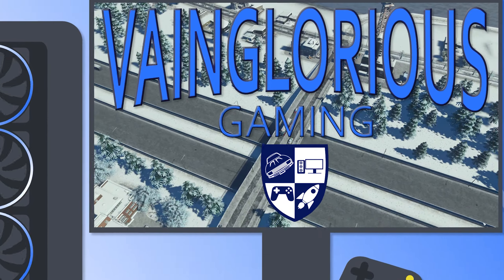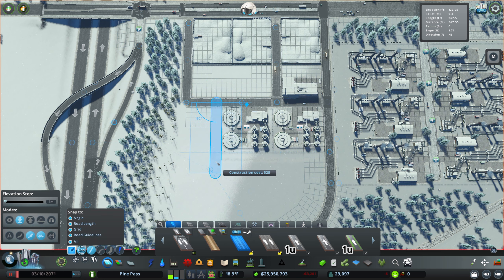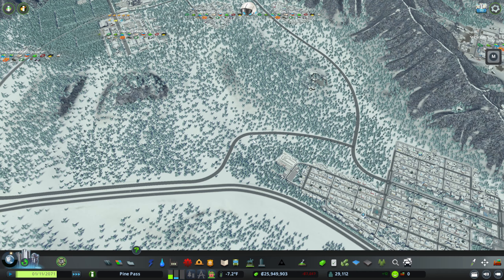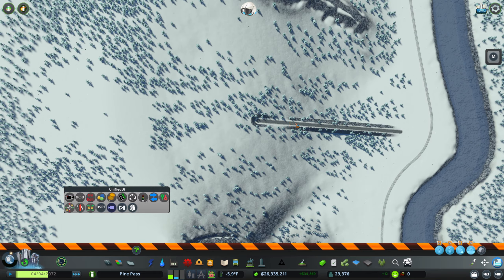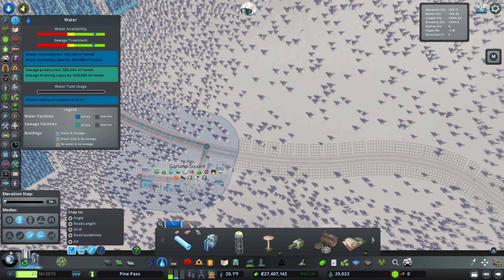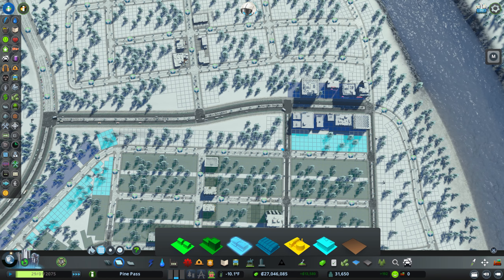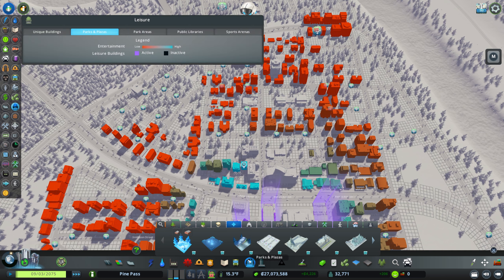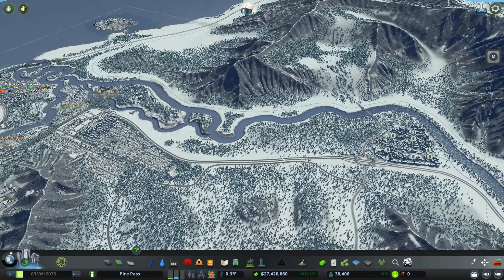Urban Expansion in a Colossal City | Pine Pass Ep. 18 | Cities Skylines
Development in Pine Pass in Cities Skylines moves all the way to the edge of the county limits with the addition of a new high-density urban development that introduces a new set of problems to deal with.

0:00 Intro
0:06 Adjusting a bus line
1:22 What's that smell?
4:37 A NEW urban development
6:02 Distracted by playing in the dirt
10:04 Quite the climb
11:30 Laying out the roads
15:25 Laying pipe
17:11 Foreshadowing
19:01 City services
24:46 Zoning
27:33 Problems arise
28:34 More residential
32:48 Parks
34:58 No office demand?
36:29 More problems
37:57 Colossal City
38:48 Wrapping Up

Social